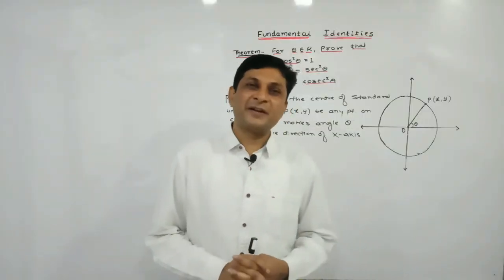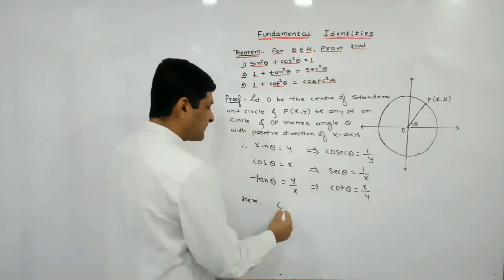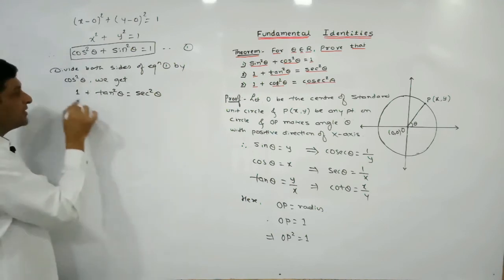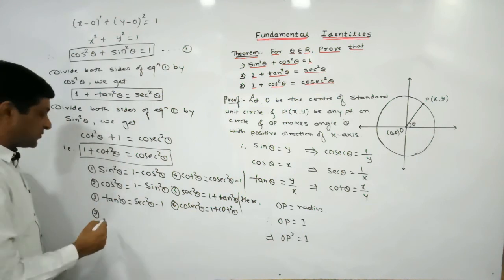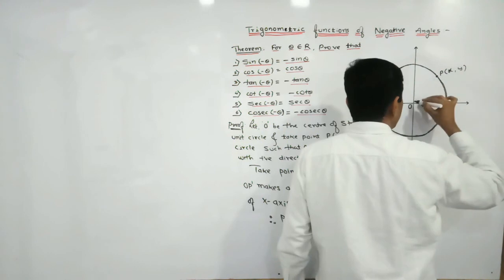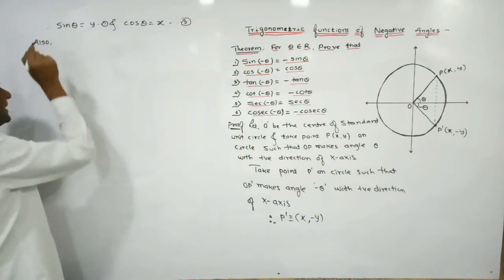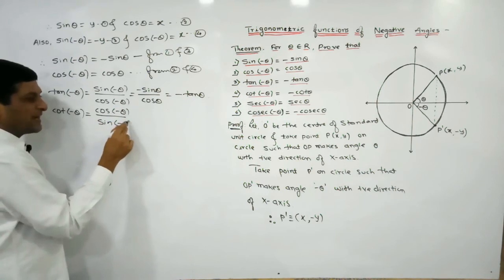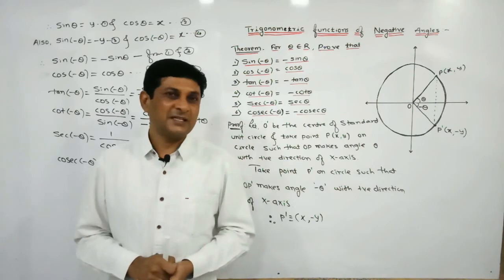Trigonometry | Fundamental Identities & Trigonometric functions of negative angle | Class 11 Maths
✔I Professor Samit Deshmukh is going to teach you Trigonometry I chapter of class 11th Maharashtra board

✔ In this video we will discuss Fundamental Identities and Trigonometric functions of negative angle.